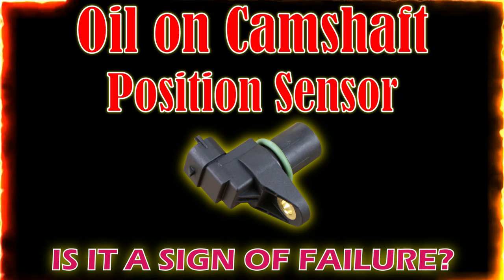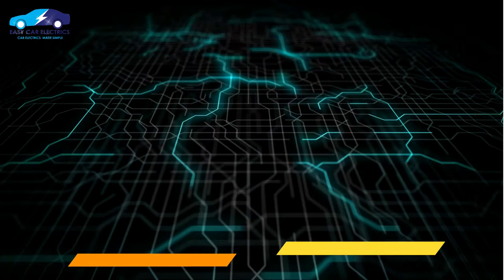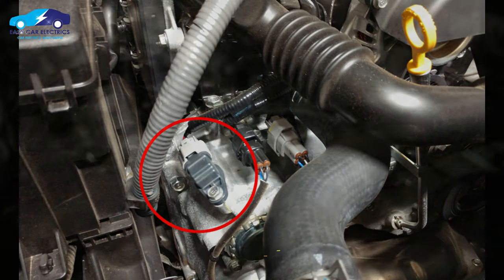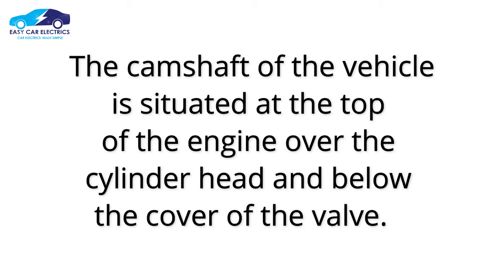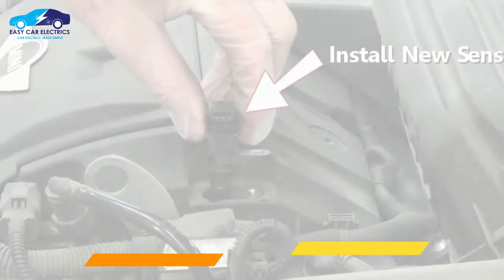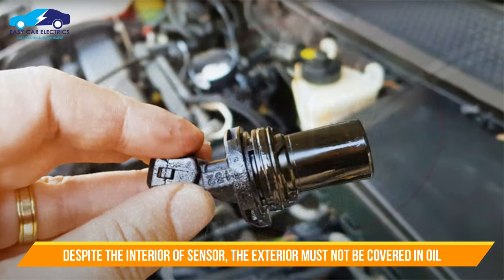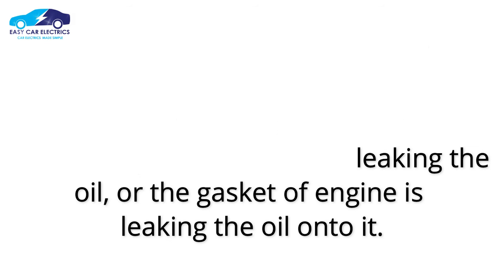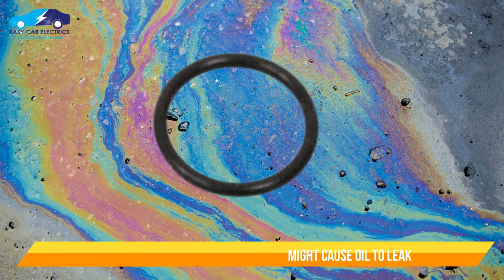Oil On Camshaft Position Sensor: Is It A Sign Of Failure - Easy Car Electrics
If you're wondering about oil on the camshaft position sensor and whether or not it's a problem, this video explains everything for you.

Oil On Camshaft Position Sensor: Is It A Sign Of Failure